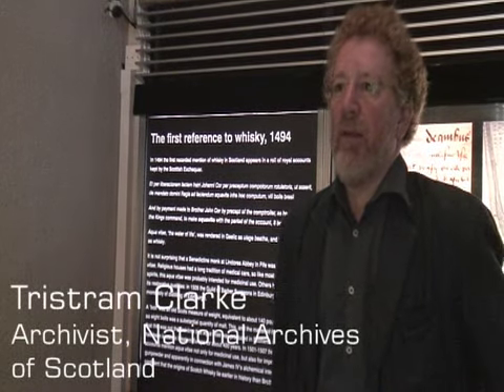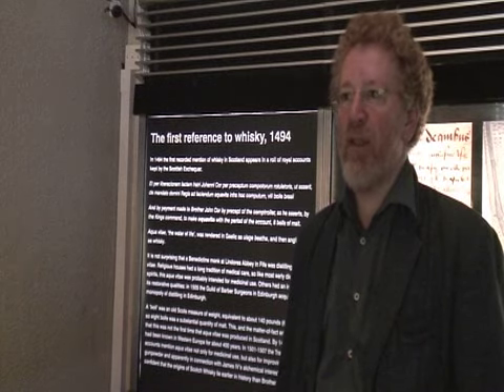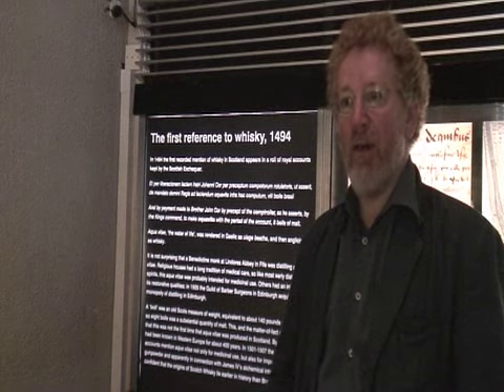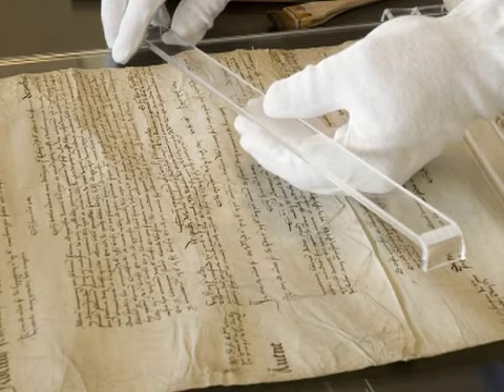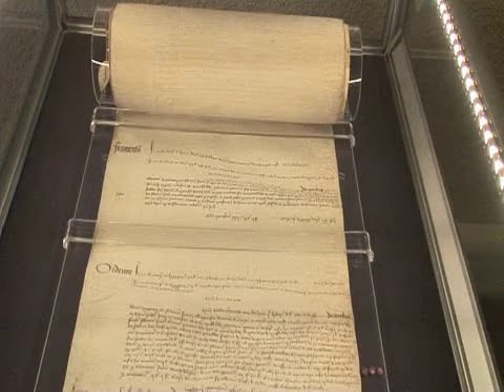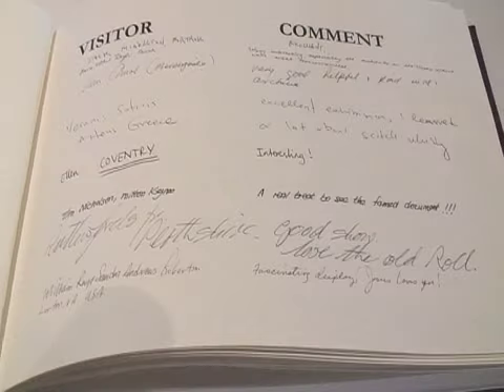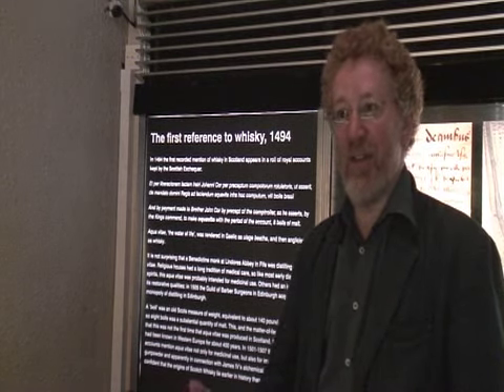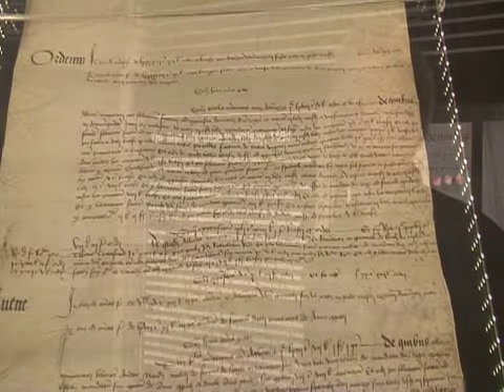First written record of whisky distilling in Scotland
Tristram Clarke of the National Archives of Scotland talks about the Exchequer Rolls of Scotland for 1494 - the first written record of whisky distilling in Scotland.